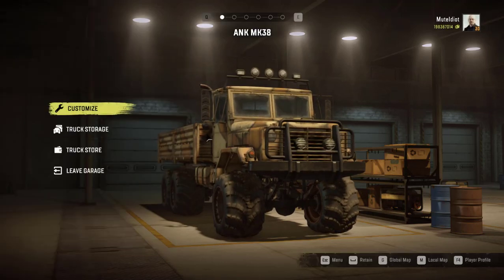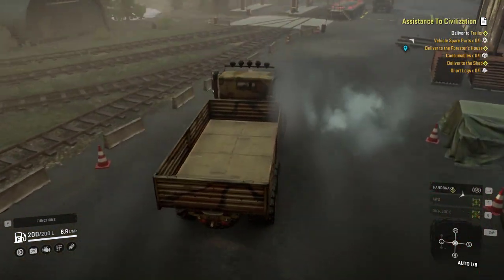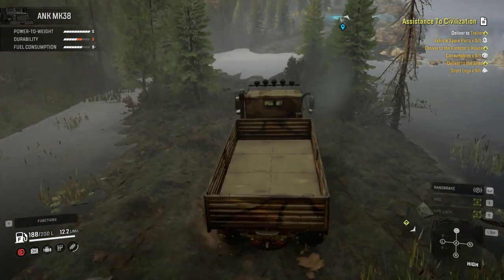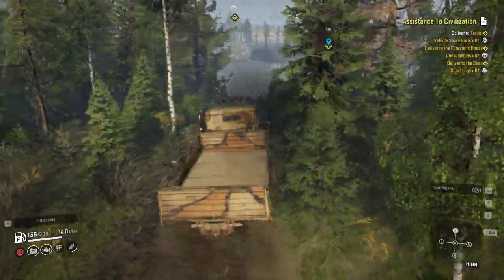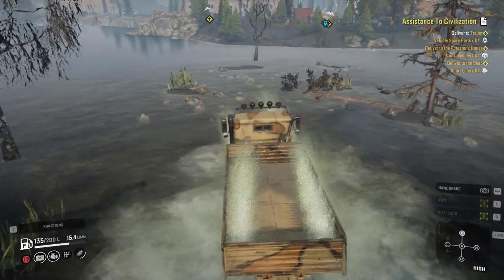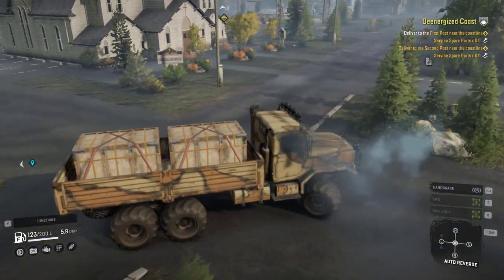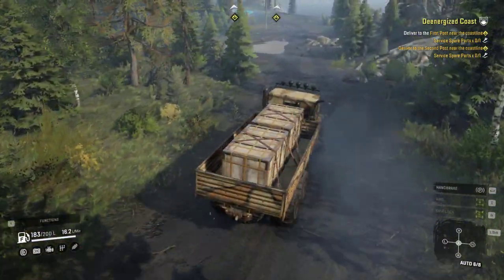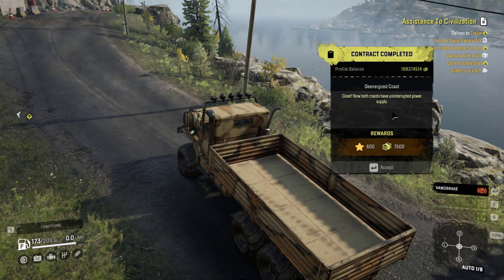Snowrunner | Deenergized Coast | British Columbia, Northern America